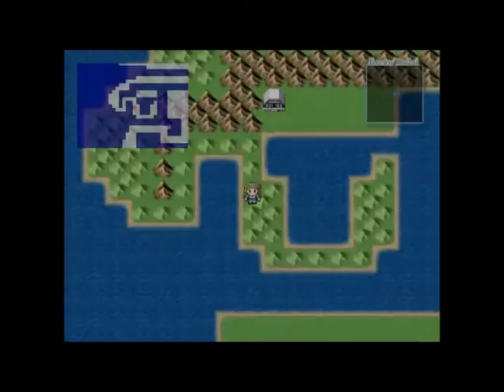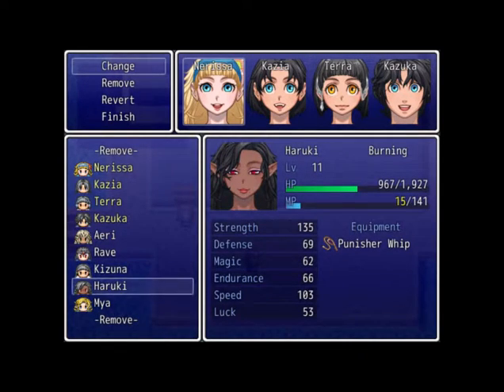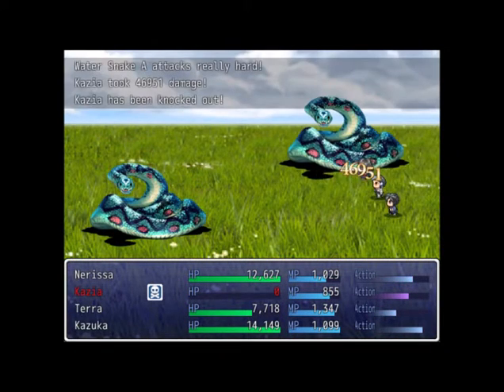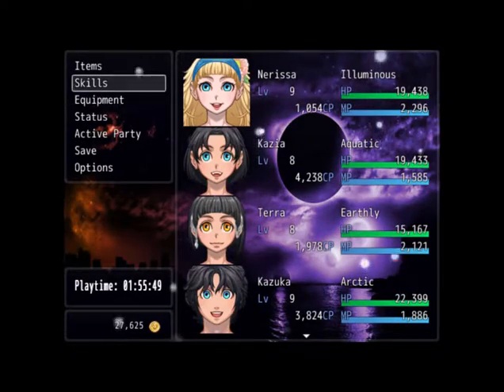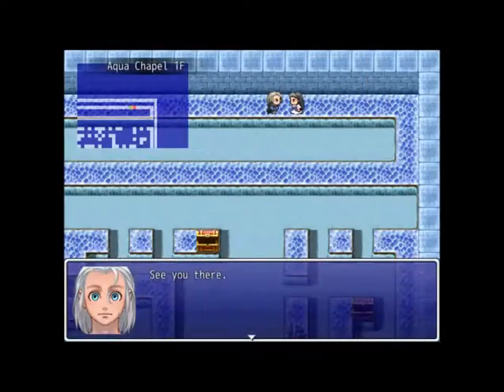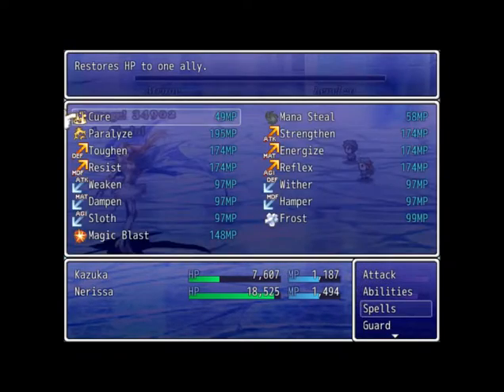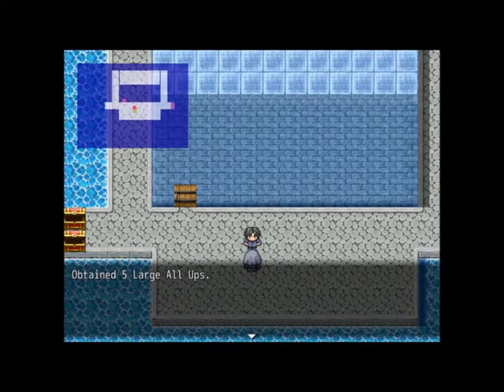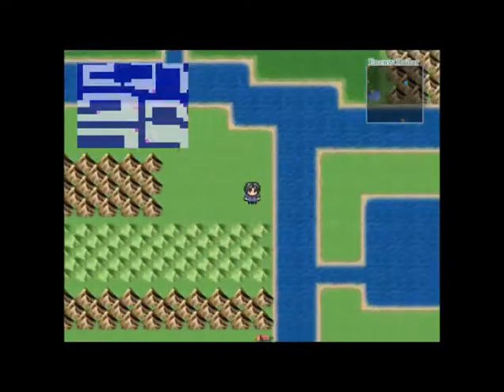Criss Cross Chronicles Sagas (Demo) Part 3 - Locto/ Aqua Chapel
Back with more CCC:S. This is the 3rd area of the game and it gets tricky here. No gameovers from any bosses but it's still gonna be tough.

Wanna Play this game for yourself?